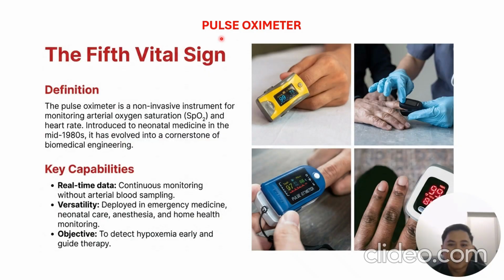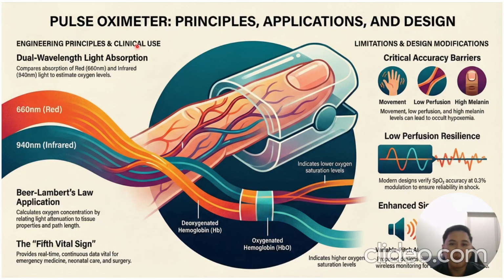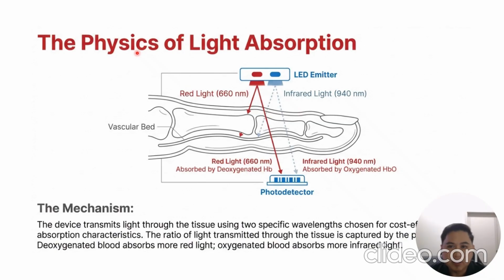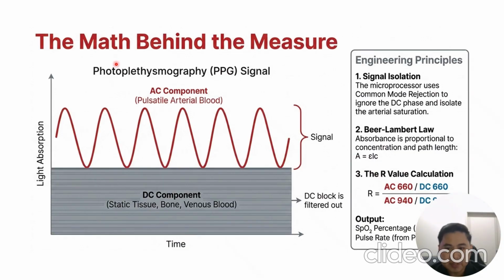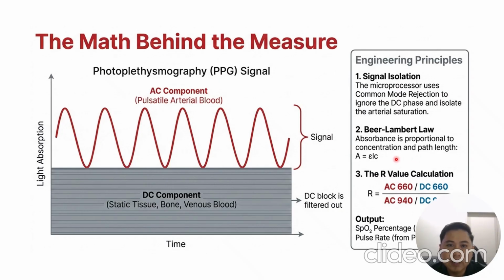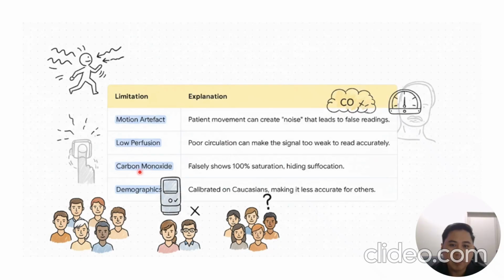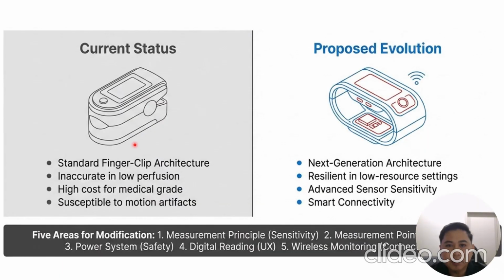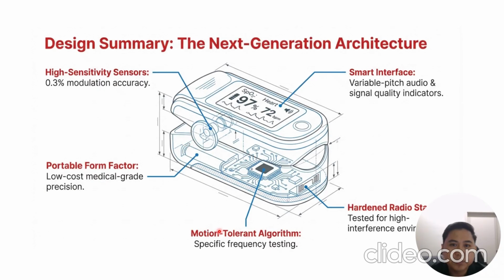Pulse Oximeter: Principles, Limitations and Modification of Design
BIOMEDICAL ENGINEERING: Bioinstrumentation